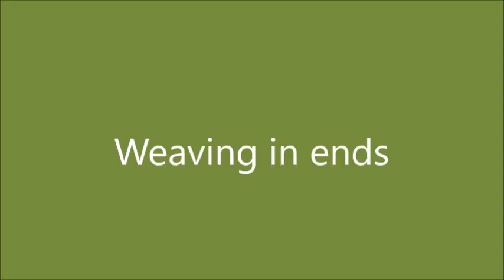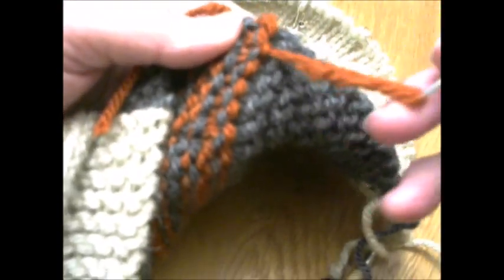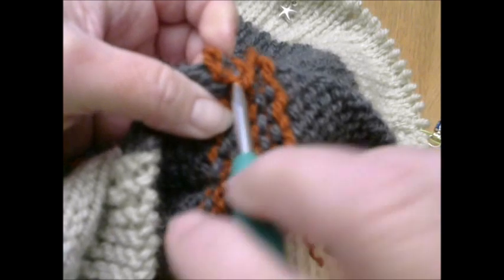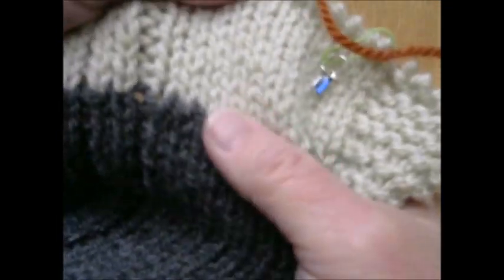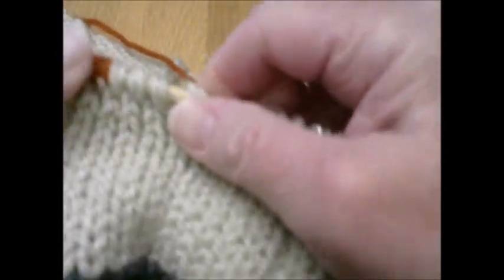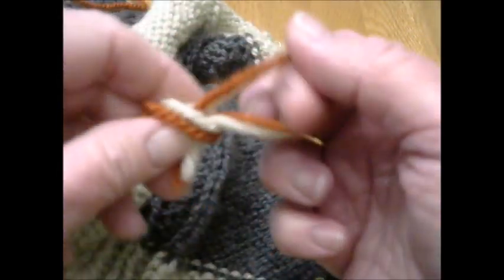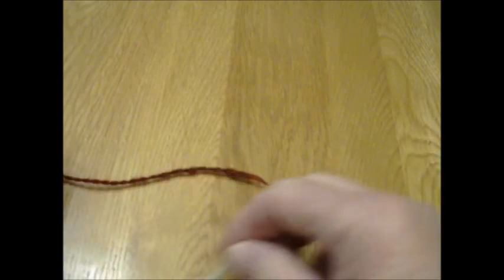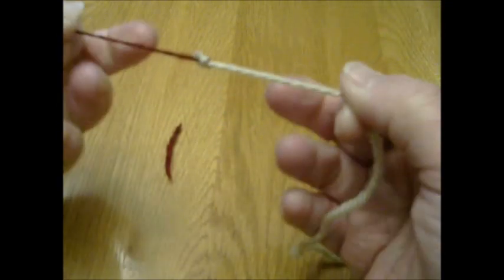Joining Yarns, Weaving In....and NOT Spitting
I this video I demonstrate how to join yarns together, weave in ends, and do a NON-spit join.

Facebook, and Instagram  as Katrina Knits
Pinterest as Katrina's Creations